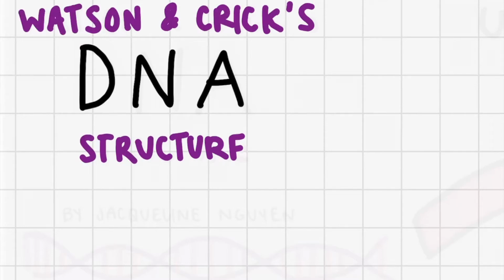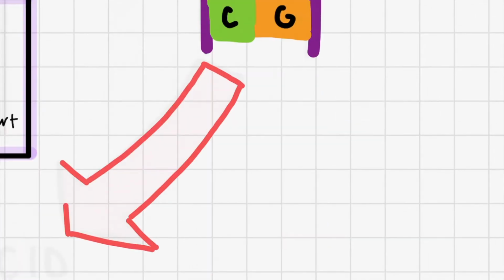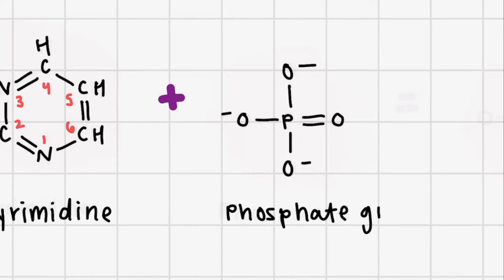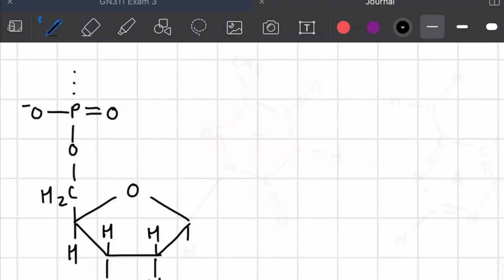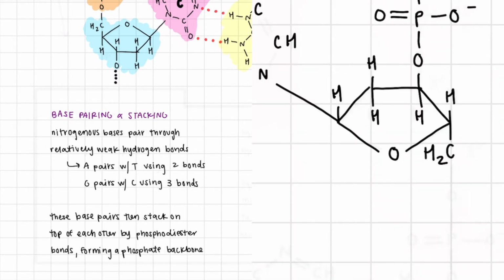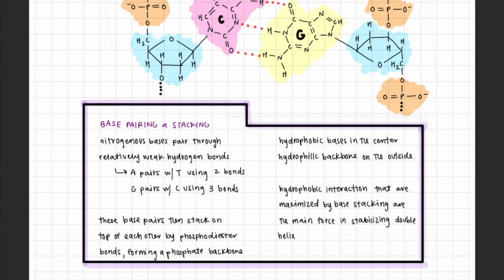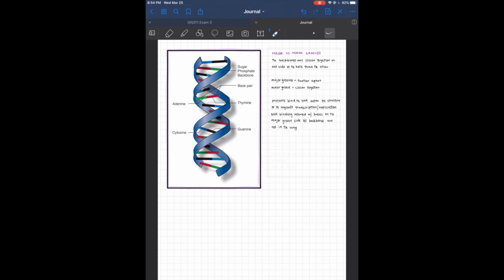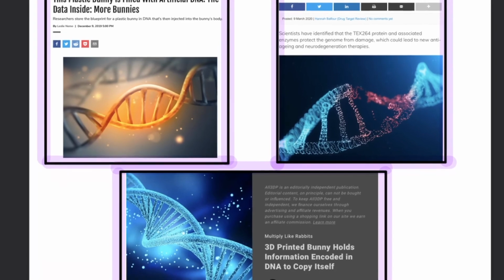GN311 DNA Structure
Jacqueline Nguyen's GN311 Exam 3